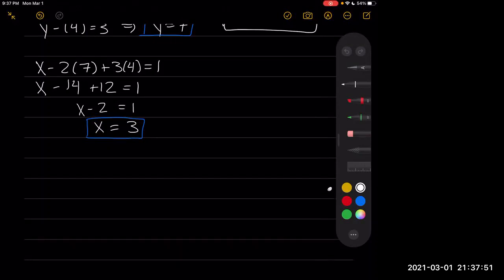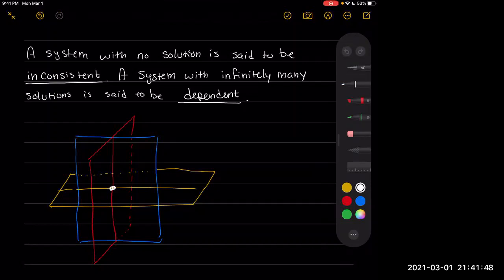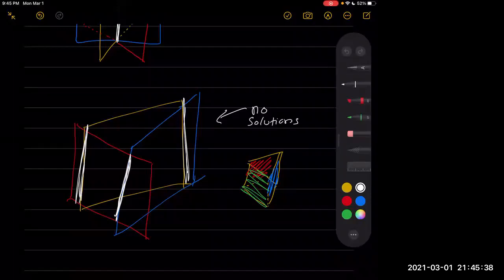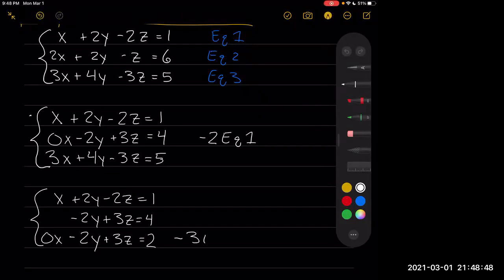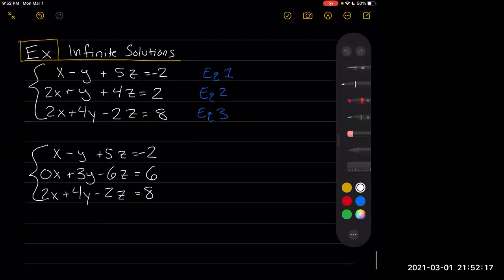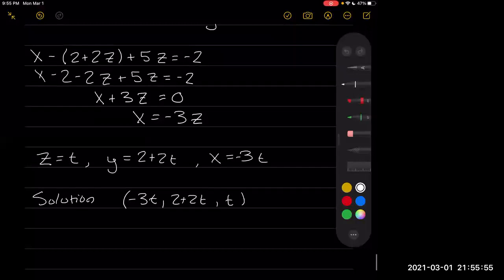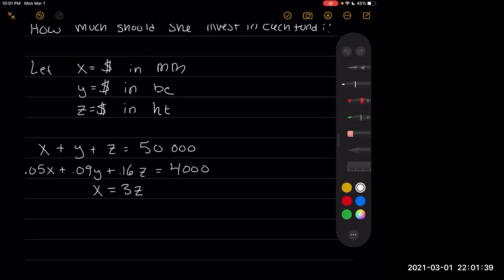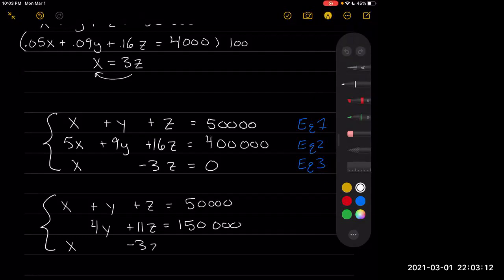117 10.2 Part 2